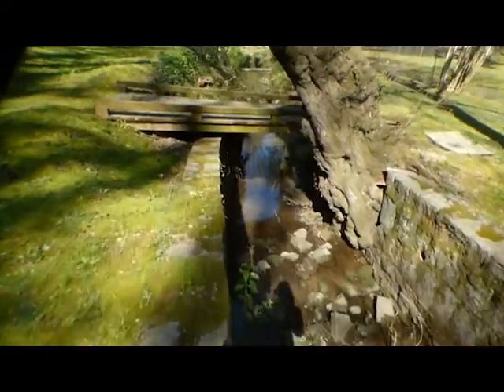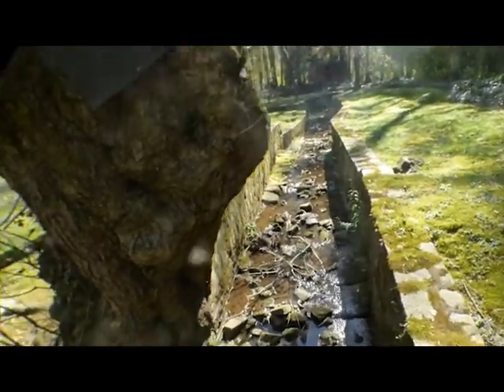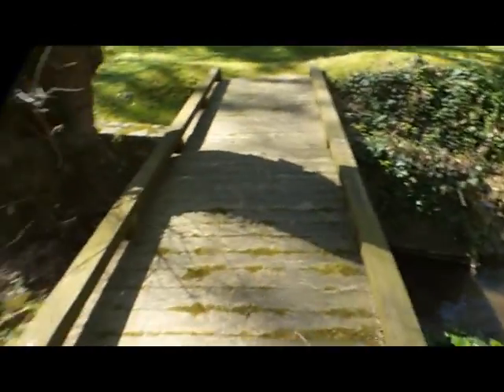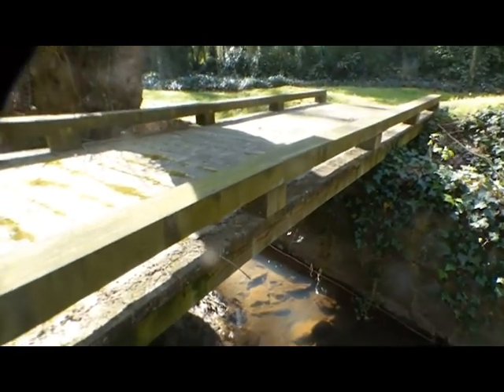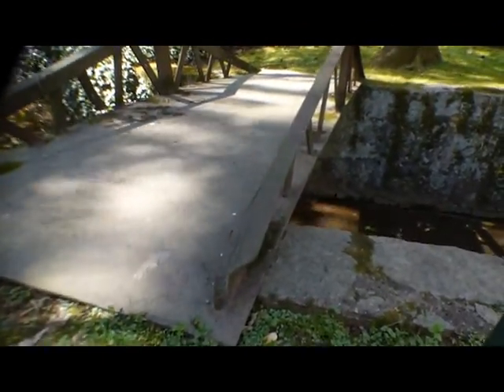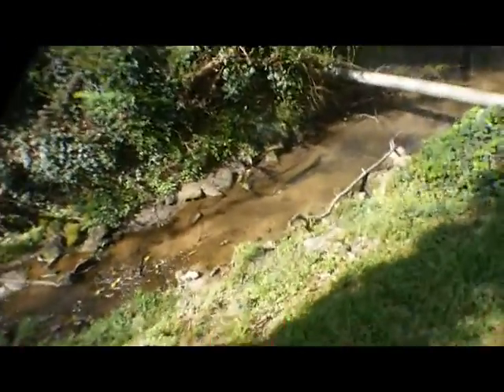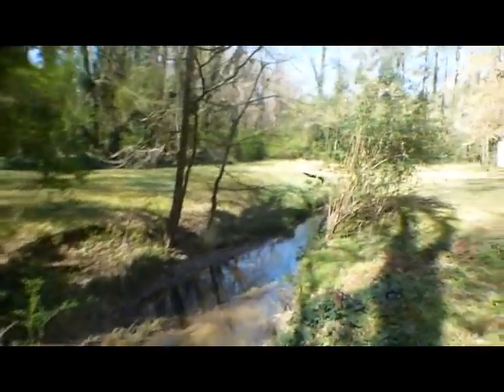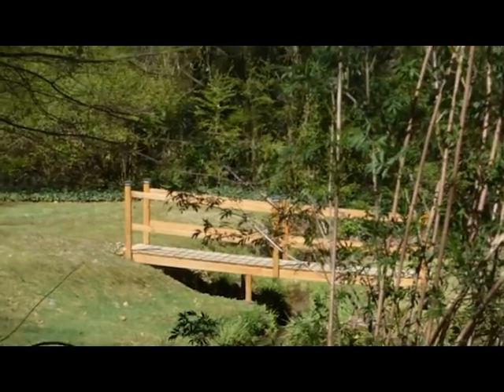Estimating P3 | Fence Life TV | Best Choice Fencing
Part 3 vlog
Property visit to conduct an accurate estimate.
They have 3 bridges that are pretty nice.

Get your ESTIMATE NOW!